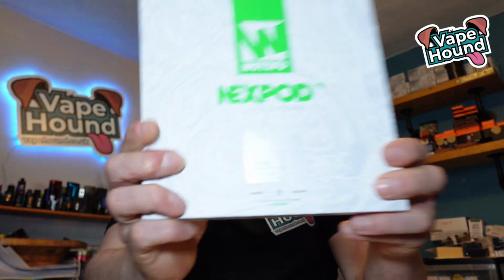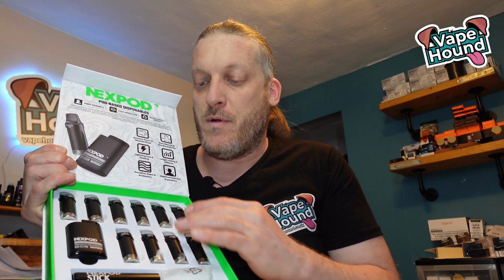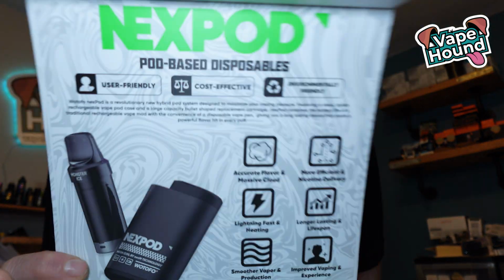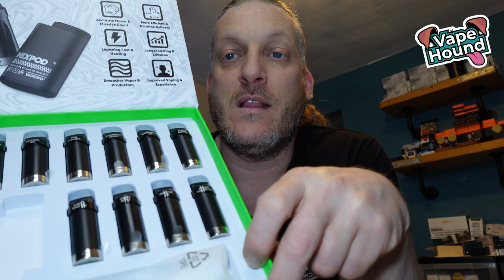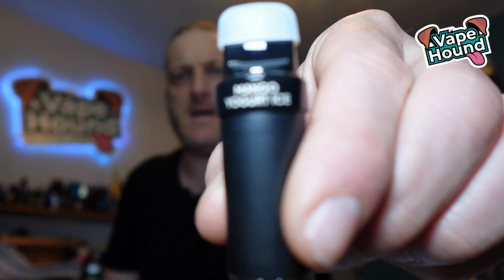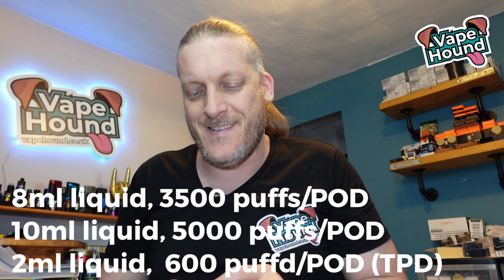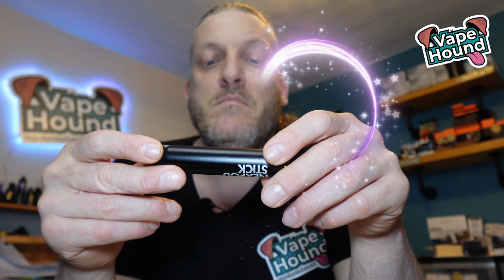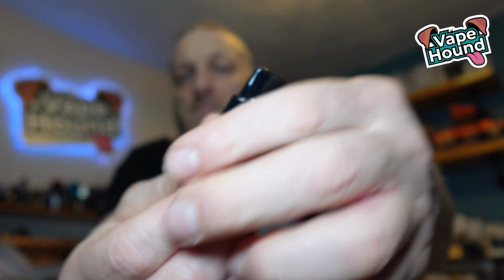Wotofo nexPOD, the Pod-Based Disposables!. Review By Vape Hound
Wotofo nexPOD, the Pod-Based Disposables!
Review By Vape Hound
Alternative Device to Disposables
How to Quit Smoking Habit Replacement
In this channel we do Reviews, Unboxings, Tutorials, Tips & Tricks, Coils Rebuild, Build and Wick, Full Breakdown and How to about Vapes Devices with the goal of help people in his transition to Quit Smoking with Vaping
To receive News about the channel
Everything in this channel is my independent personal opinion only
"Vape Hound" is not paid to show or review any of the products in this channel and videos are not shown to the manufacturer before public release
No products links will be shown here
Warning: This product contains nicotine. Nicotine is a addictive chemical
This channel is for those of legal vaping age. If you are underaged, there's nothing for you here
I Don't Sell Vaping Nicotine Products